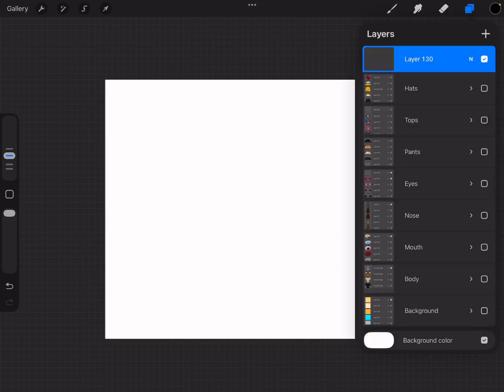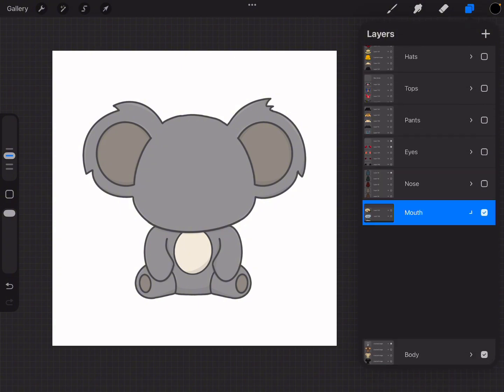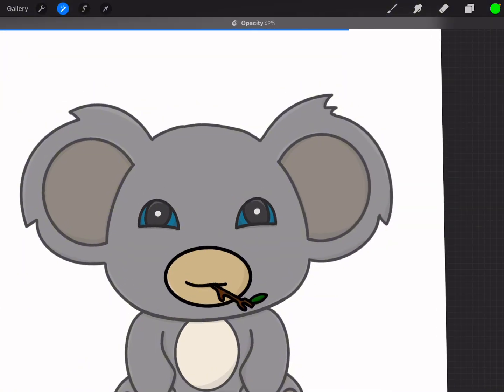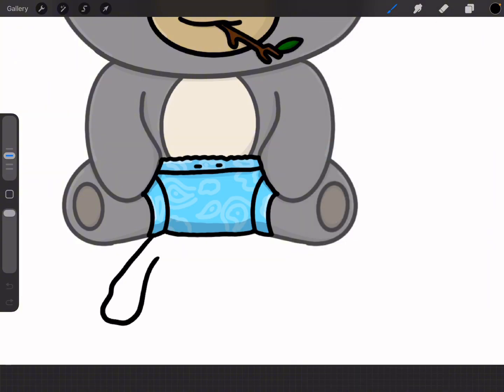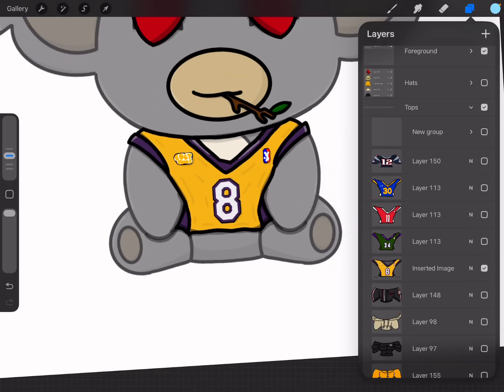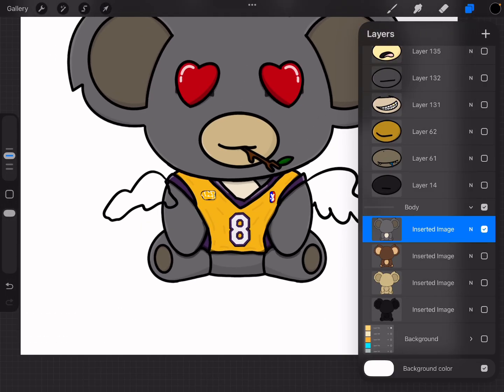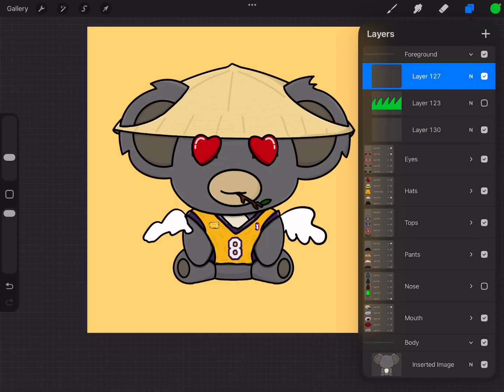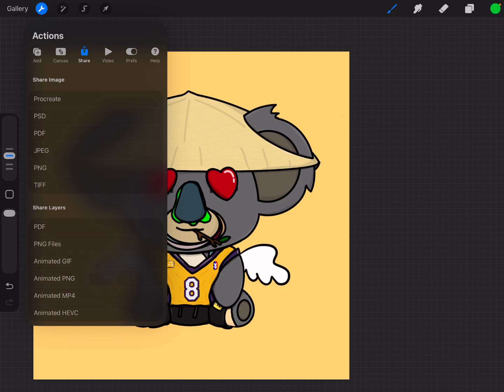How to make a NFT collection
Learn how to create a simple NFT collection in Procreate by building trait groups, designing your base layer, and adding customizable traits. This step-by-step video tutorial prepares you to launch your collection seamlessly on Printworld